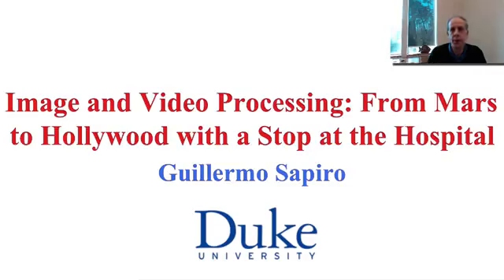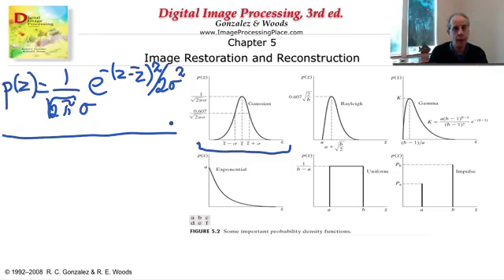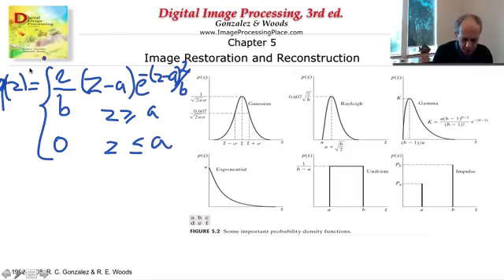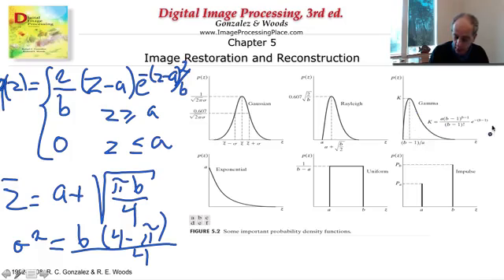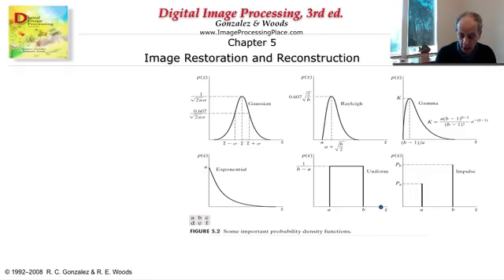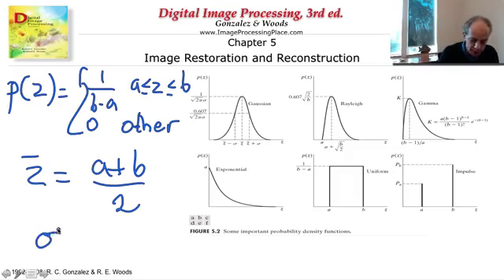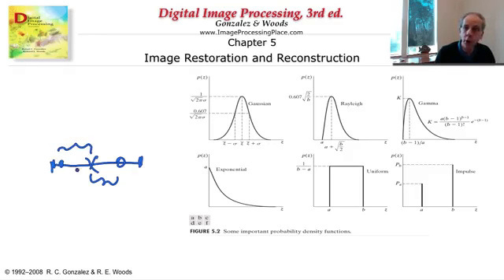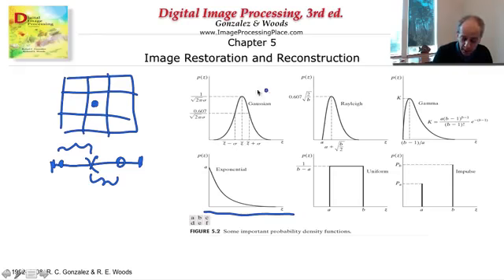2 - Noise types - Duration 12:43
Let us now discuss the different types of noise that we can have in an image or a video. normally, the way we do that is we basically define what's the probability of the noise taking certain value. Remember, we are talking about adding noise to the image as we discussed in the previous video. So let's just start with Gaussian noise and I'm going to write down the formula for it. So the probability of a certain value, this is a function that you have probably seen a large number of times already, is 1 over square root of 2 pi sigma. That's basically, we are getting, they are the standard deviation of the noise. The exponent of minus c minus average. We see it here, the average of the noise, square, that's very important, divided by 2 sigma square, the variants of the noise. So this is the formula for Gaussian noise and we see it's function here. Now, you might ask yourself, are there any real systems than, let's say when I take an image, what I see is additive Gaussian noise?